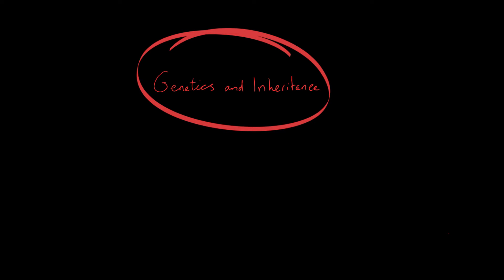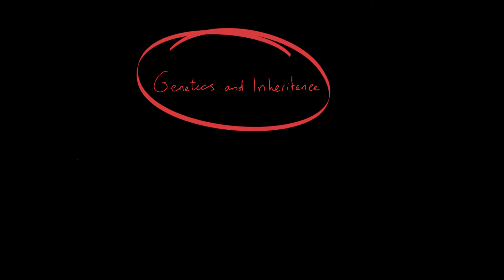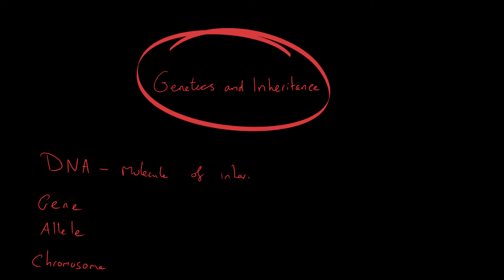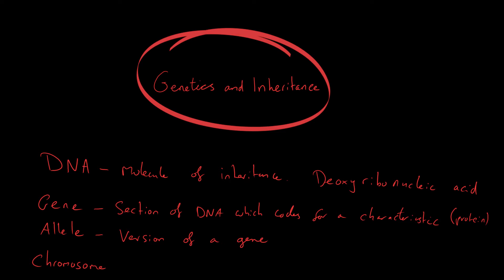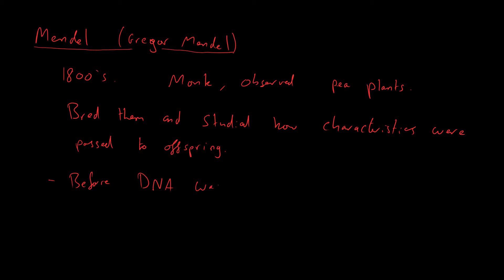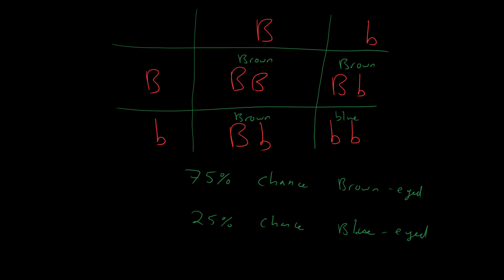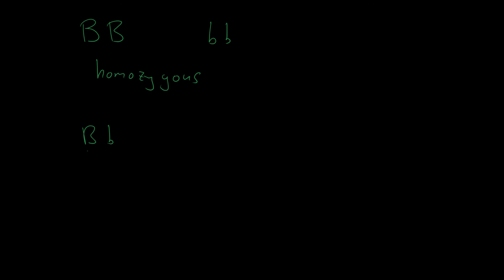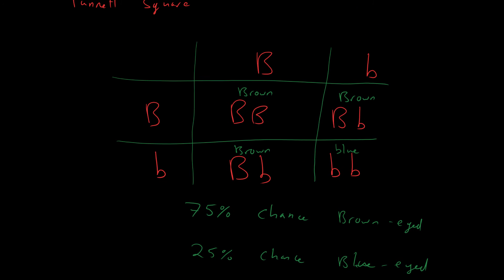Genetics & Inheritance - AQA Biology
In this video we take a look at DNA, how it is organised into genes, and how these are inherited from parents to offspring. We also discuss how alleles are different versions of the same gene type, and how dominant and recessive alleles are inherited to determine the characteristics of the offspring.